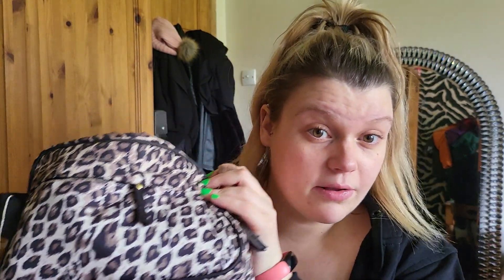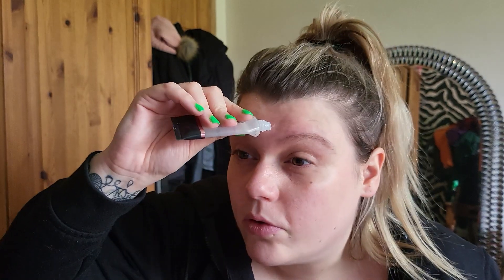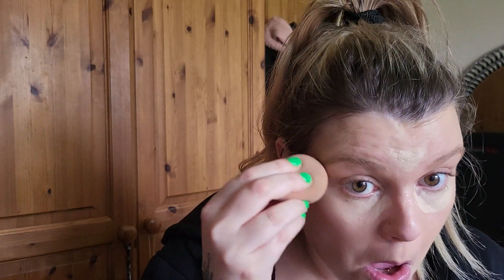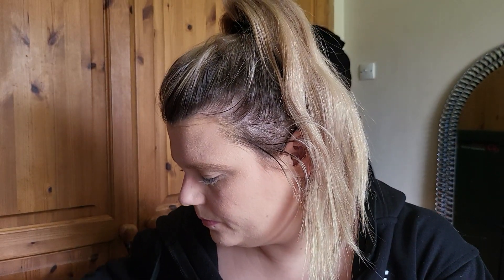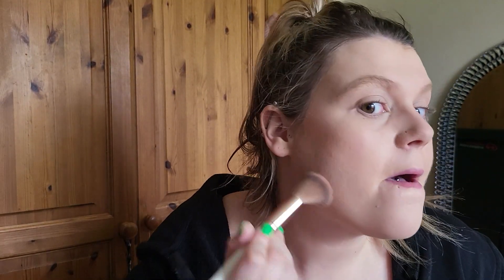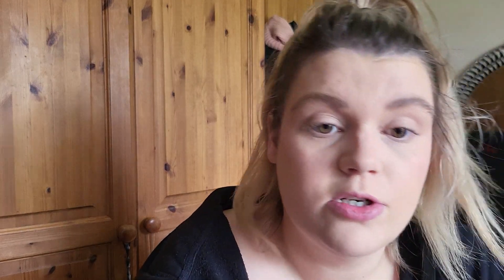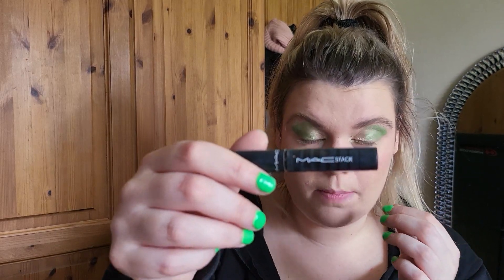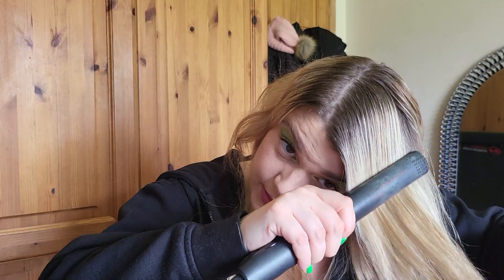A QUICK SPRING MAKE-UP LOOK 💐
Hi my lovelies, in todays video ill be doing a quick spring make up look or atleast trying to do one. I hope you enjoy!